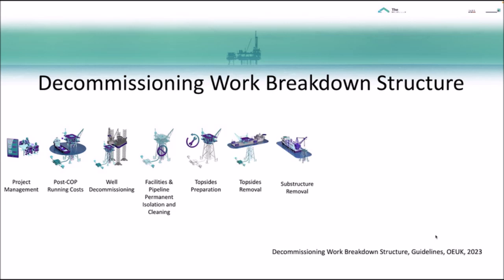Introduction to Offshore Decommissioning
A brief overview of our ECITB-approved ‘Introduction to Offshore Decommissioning’ course